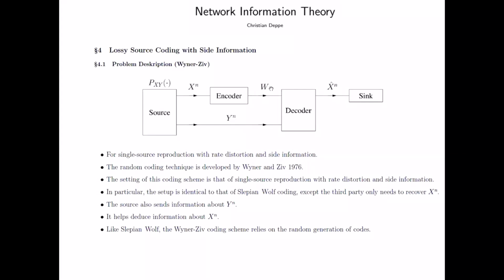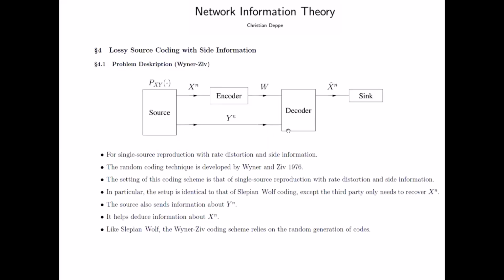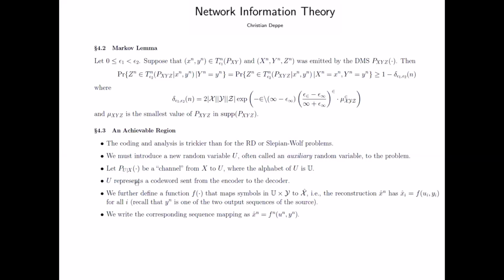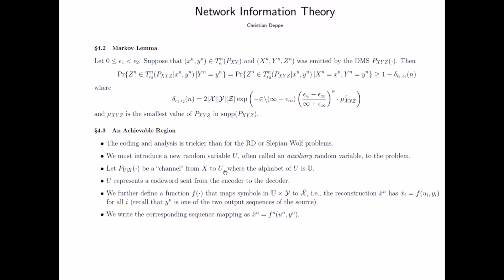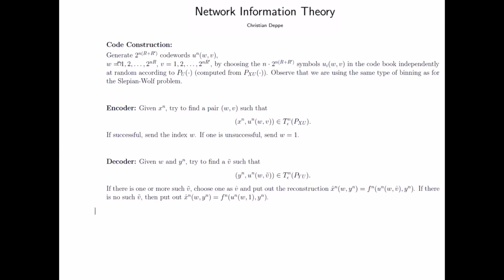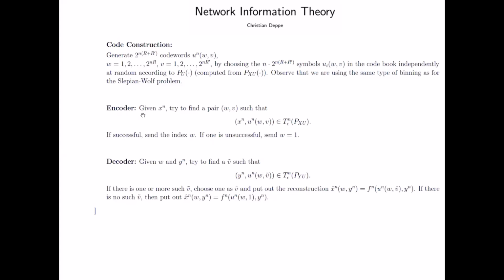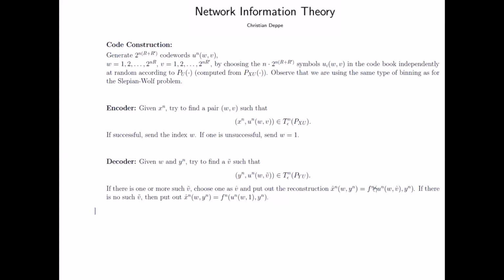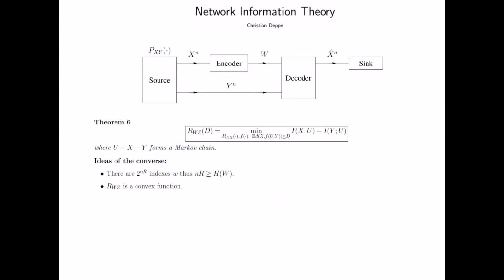Survey Lecture 05 [L06.01]